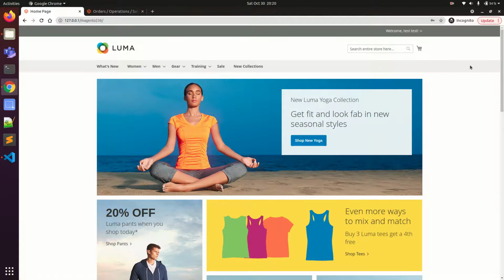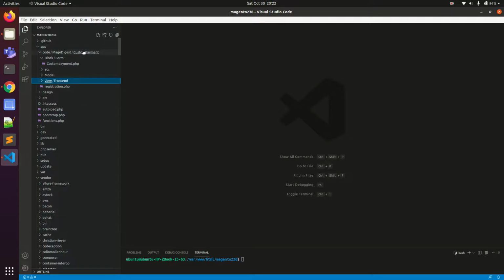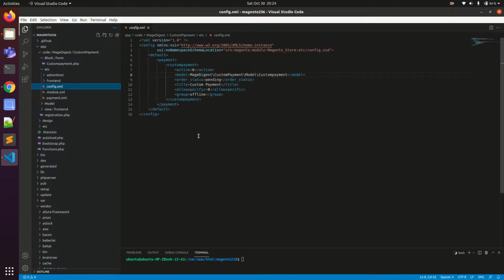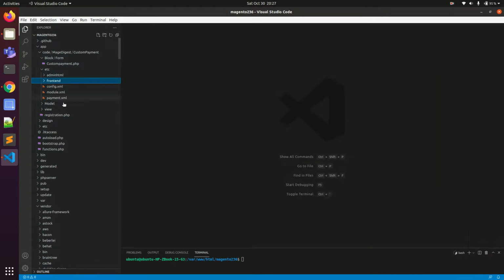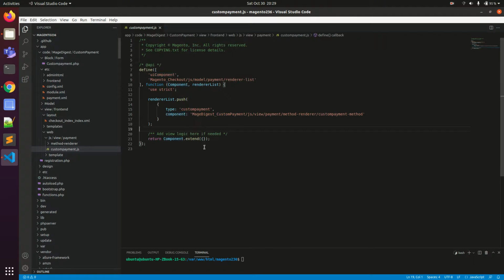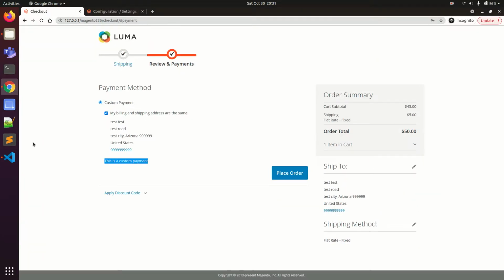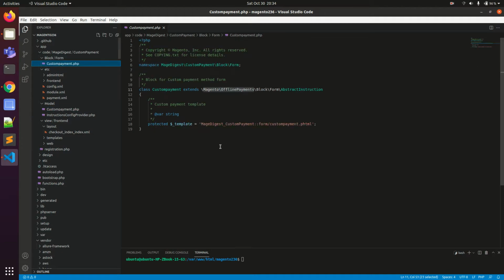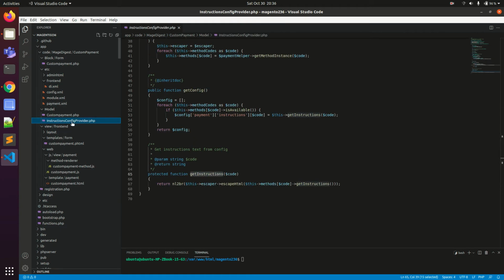Custom Payment in Magento 2 | Custom Payment Method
In this video, I explained how to create a custom payment method in Magento 2